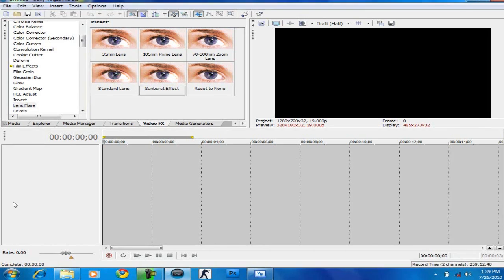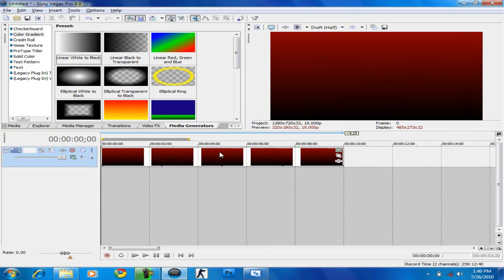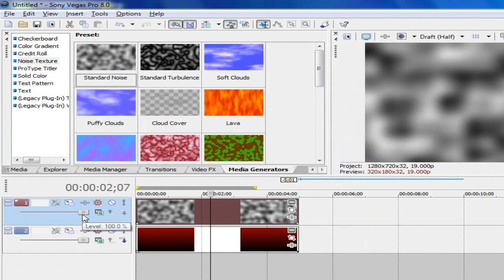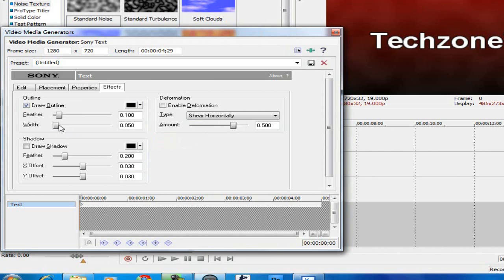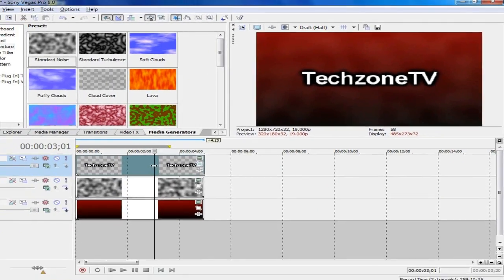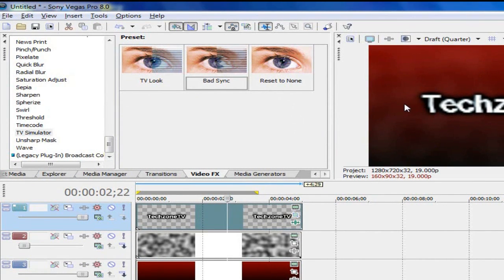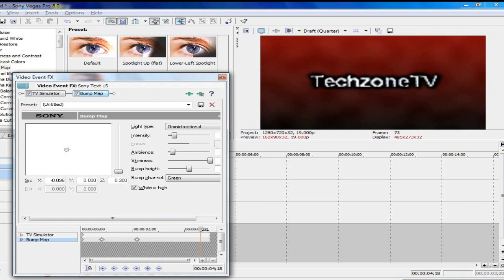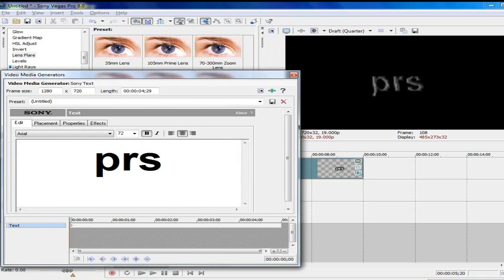How To Create a PRO Intro In Sony Vegas PRO #3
CHECK OUT THE ARTICLE VERSION! -

This was actually supposed to be released first to my program, but since many of you keep sending me messages to upload the third video, I've decided to upload the video anyway. So here's the third video in the series, with less video tracks to use, more effects and more cinematic as well

Alright, so here are the main effects we will be messing with in this tutorial -

*Bump Map
*Track Motion
*TV Simulator effect
*Light Streaks
*Gradient Backgrounds
*Noise textures
*Lens Flare